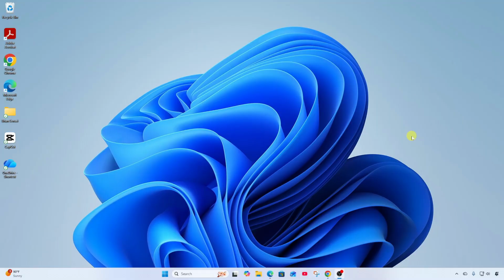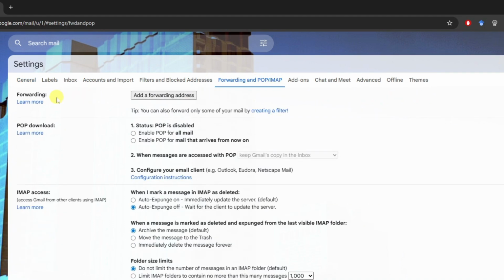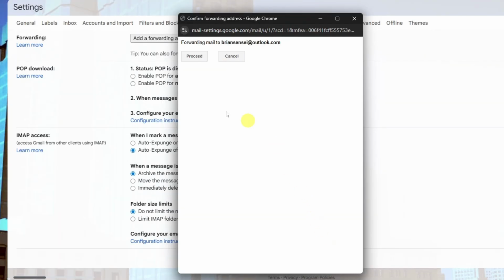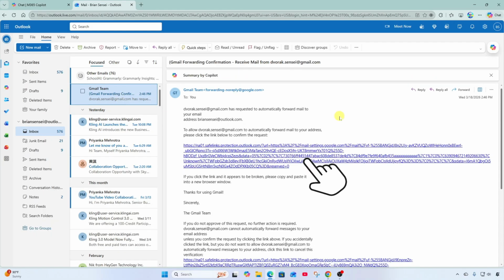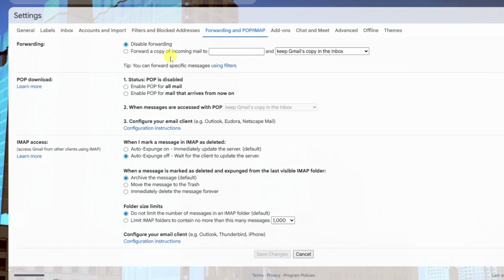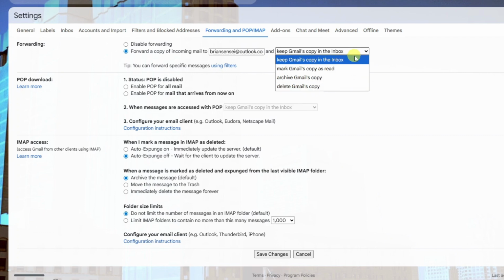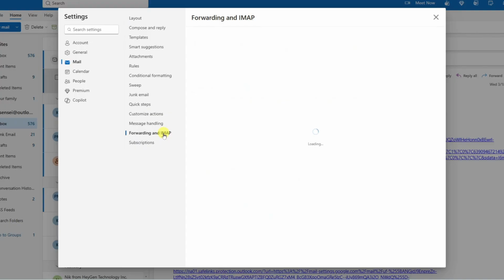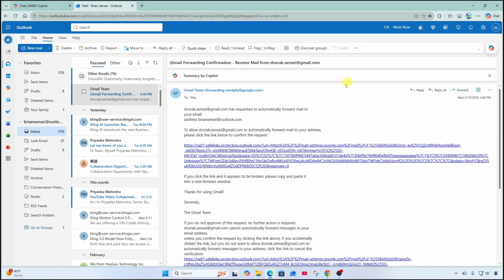Email Forwarding from Gmail and Outlook 📧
Learn how to forward email from Gmail and from Outlook. This is handy when you have multiple email accounts and want to forward them into one inbox.

🕑 TIME STAMPS:
0:00 Intro
0:27 Forwarding from Gmail
3:52 Forwarding from Outlook